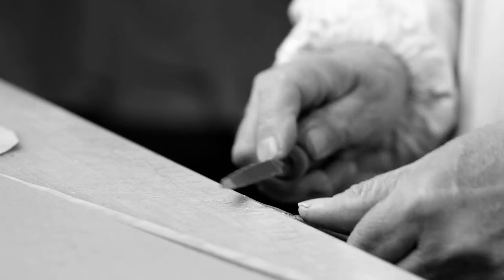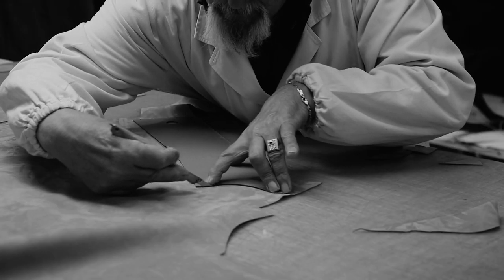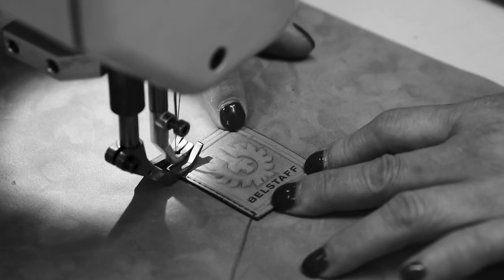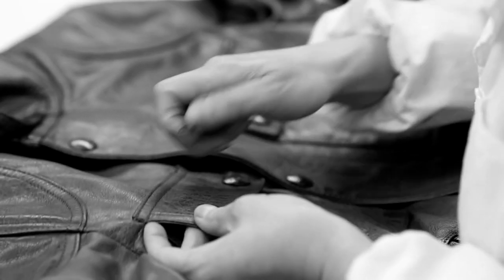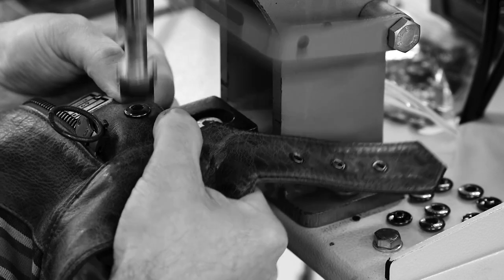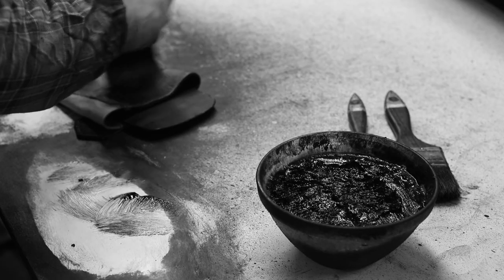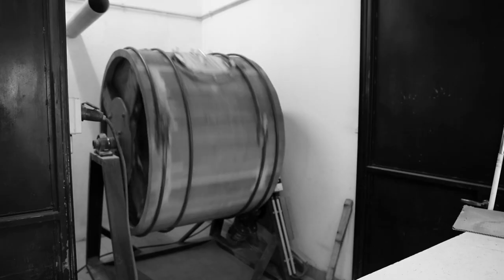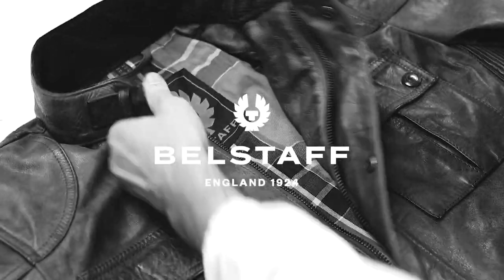BELSTAFF | The Art And Craft Of A Leather Jacket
Since 1997 we have been working with artisans in Italy to ensure the highest quality and precision finishing. Skilled craftsmen and women sew roughly 90 leather panels together by hand for each jacket, before treating the fabric with Belstaff’s signature heated wax for a rich patina and protective layer. No matter how many trends come and go, the leather jacket remains an undisputed style icon and a solid investment piece that – with the right care – will last to tell all your tales.